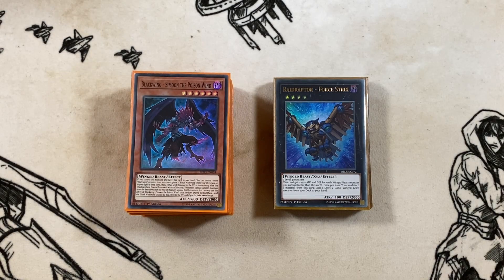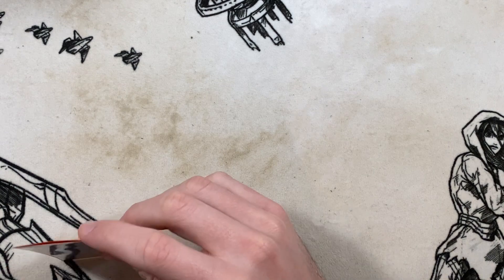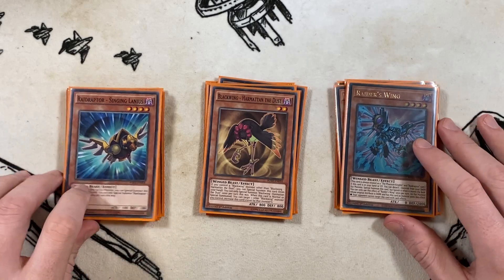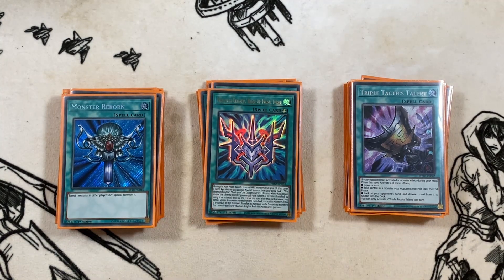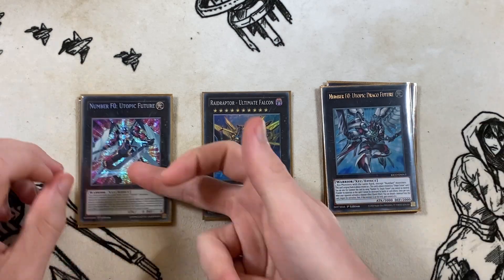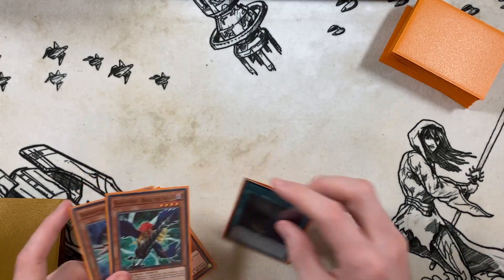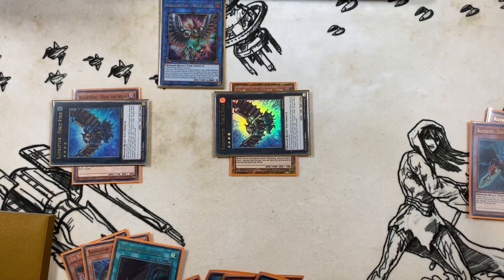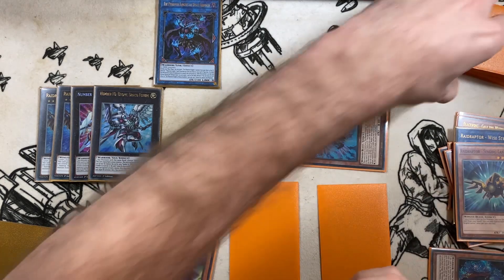Blackwing Deck Profile - August 2021